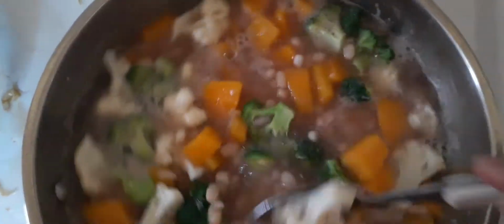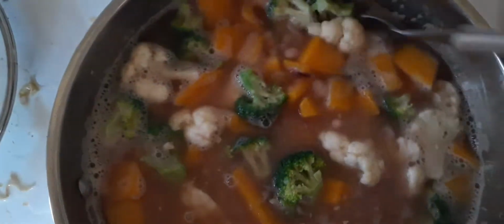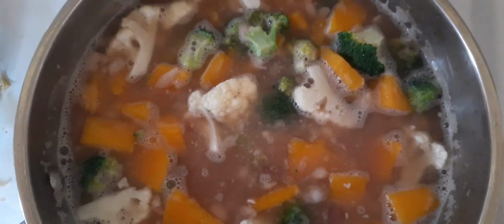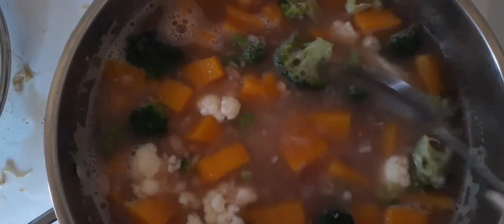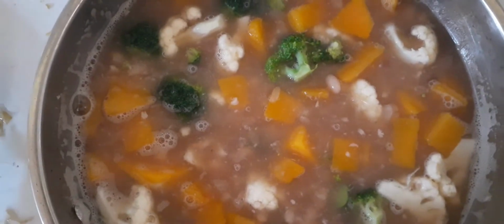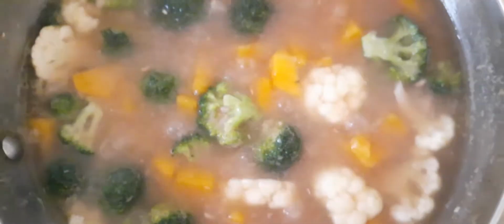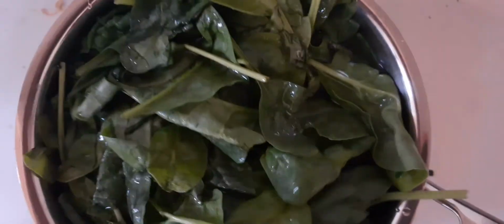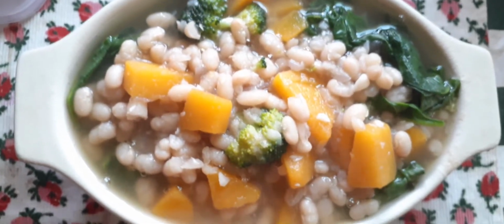HOW TO COOK THE WHITE BEANS&BUTTERNUT SQUASH,BROCCOLI,SPINACH,ORGANIC INGREDIENTS#ORGANIClife101#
SIMPLE COOKING DELICIOUS AND NUTRITIOUS SIMPLE INGREDIENTS ORGANIC VEGETABLES PINOY FAVORITE
BY ORGANIC LIFE101